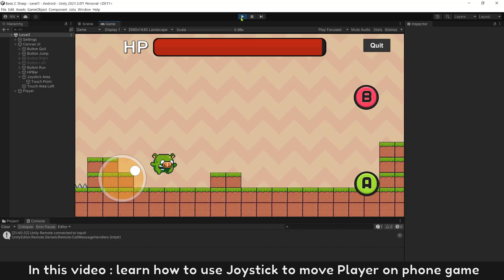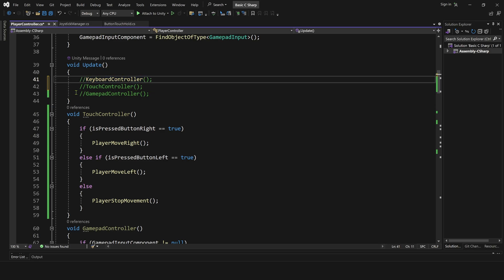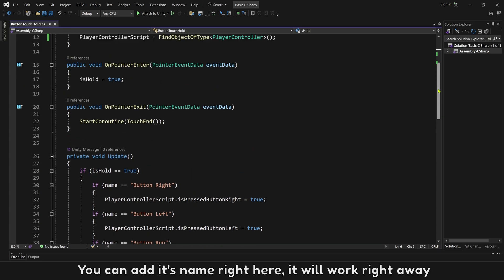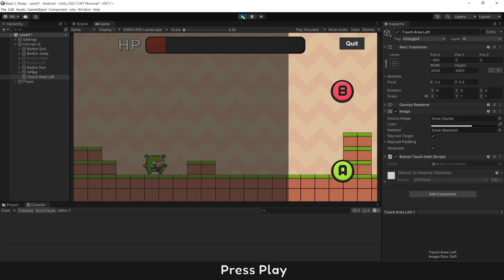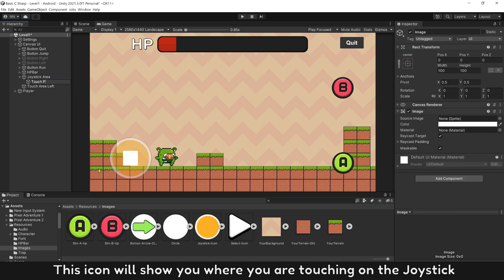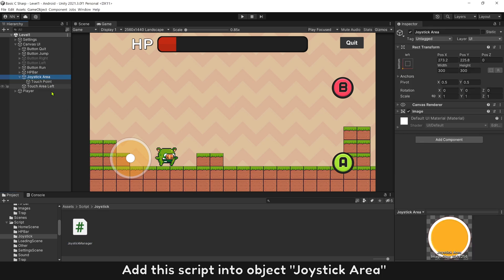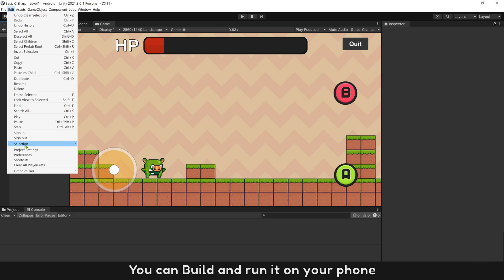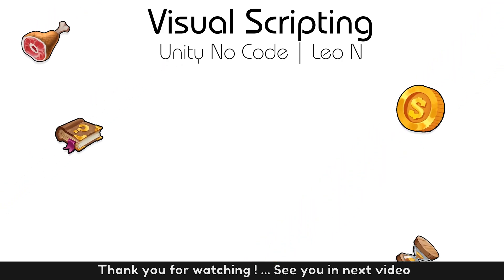Unity C# Basic :: Part 27 :: How to use Joystick on phone game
( This Tutorial series for New Unity Beginner or Visual Scripting people want to level up their Unity skills. )

⭐ I always recommend to learn basic Visual Scripting first to understand C# easier and learn it faster

This Video : How to use Joystick on phone game
1. Create Joystick Touch Area
2. Add Joystick Icon
3.Send Touch Position to another script
4. Joystick Direction
5. Joystick Angle
6. Use Joystick on Player Controller
7. Touch Point icon follow Touch position
8. Test multi touch

🍀 Code is boring ?... Let's try to make game no code with Visual Scripting ( Can make game in Unity after 1 week )
Learning Path for you :

🐾 Level 4 : Learn to use C# in Visual Scripting ( Know how to use any C# plugins after this )

Chapters
0:00 - Intro
0:43 - Enable Touch controller
1:12 - Create Joystick Touch Area
3:09 - Add Joystick Icon
4:00 - Send Touch Position to another script
5:32 - Joystick Direction
6:32 - Joystick Angle
7:10 - Use Joystick on Player Controller
10:20 - Touch Point icon follow Touch position
12:39 - Test multi touch